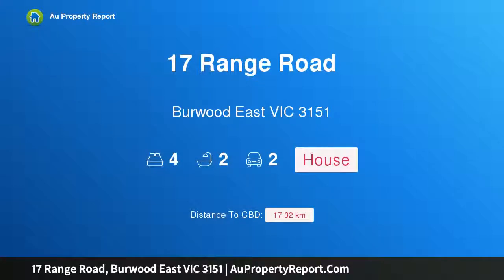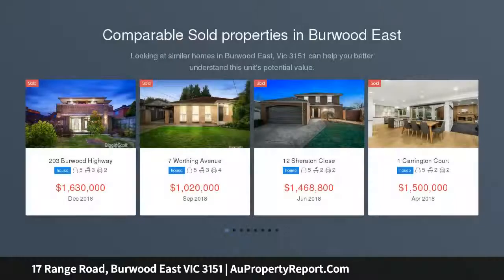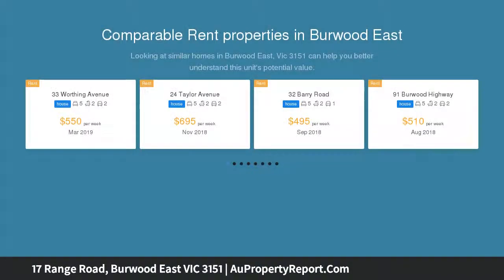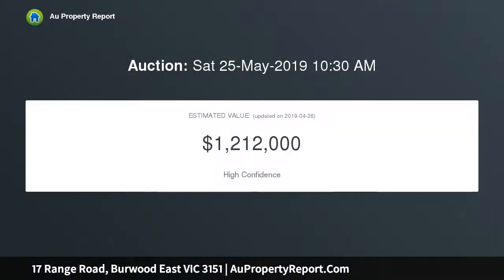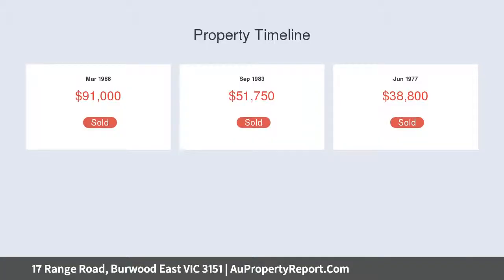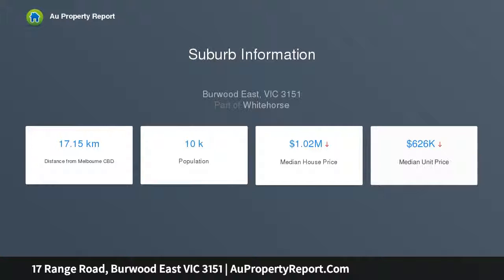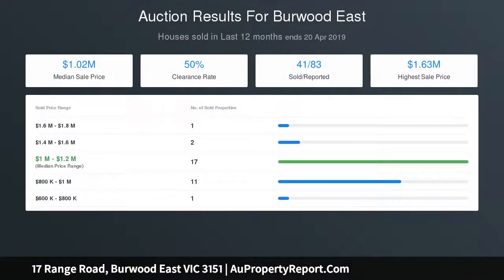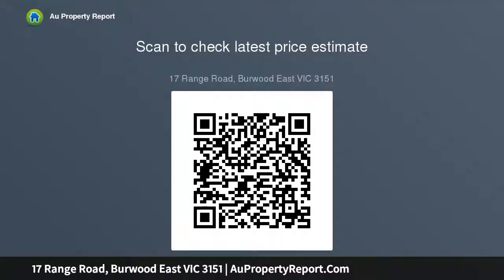17 Range Road, Burwood East VIC 3151 | AuPropertyReport.Com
17 Range Road, Burwood East VIC 3151
Property Type: house
Bedrooms: 4
Bathrooms: 4
Car Space: 2
Exceptional family comfort